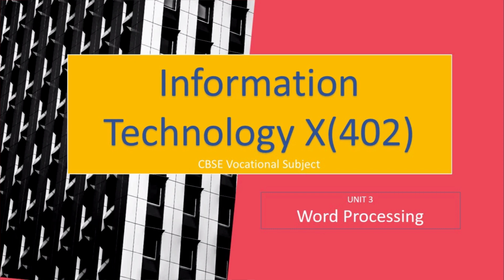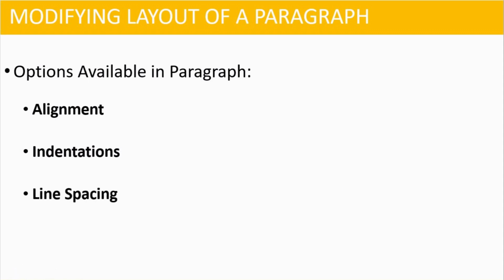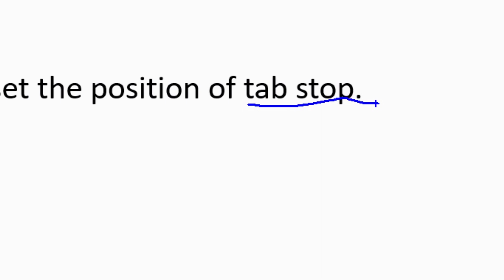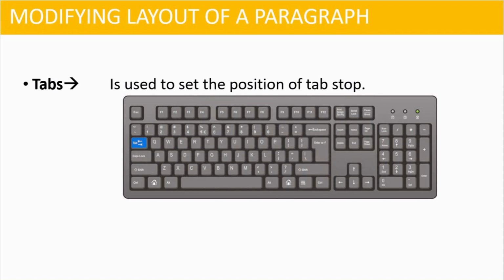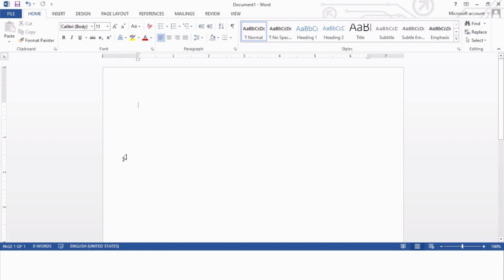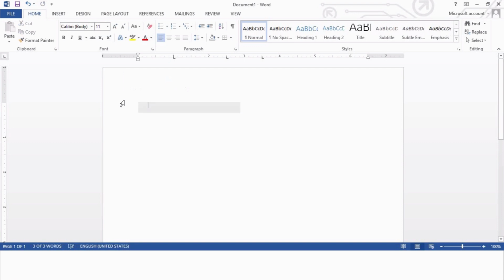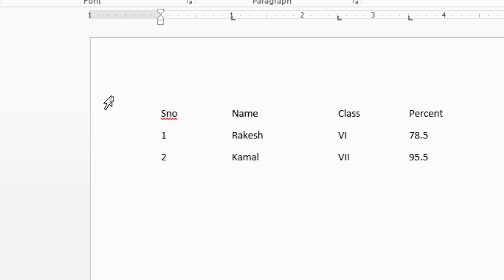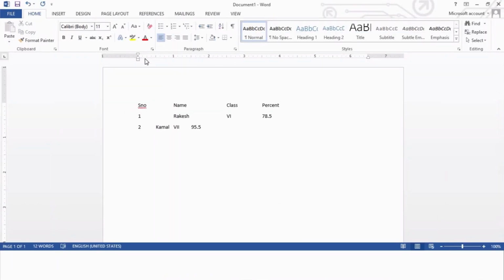Modifying Paragraph Layout Part 2,Information Technology Unit 3,Tab Settings in Word